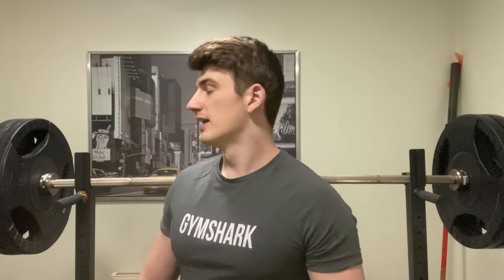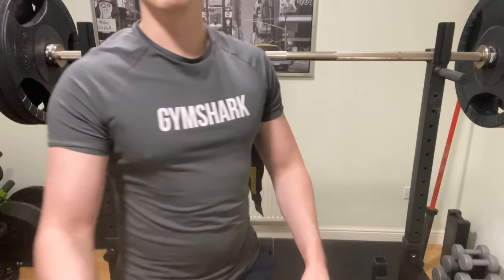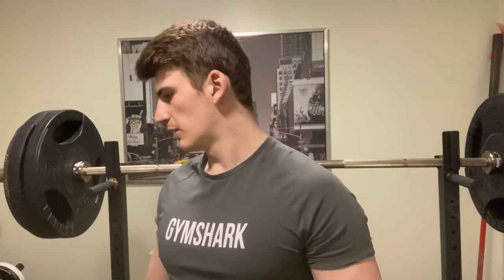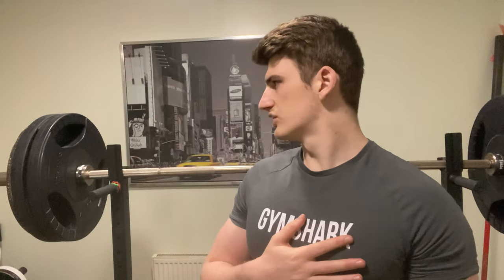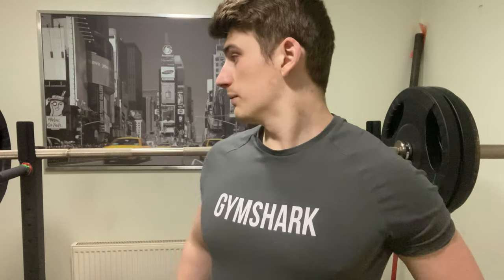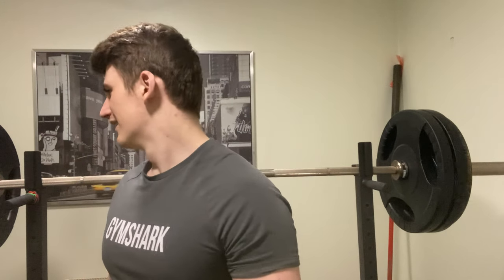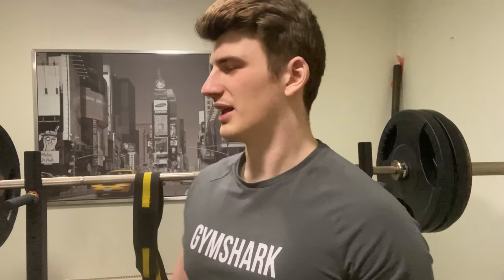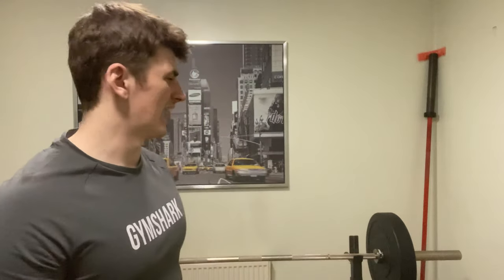SBD DAY feat. Senor Chungo (me) | Lockdown Workout | Lockdown 3: The Lockdown in the Spider's Web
My name is Cam Wallis and I am an aggressively average lifter, as well as the proud owner of the world's worst Instagram account (@camwallis_pl)

Welcome to my journey to also take the title of World's Worst Youtube Channel.

It can only get better from here.